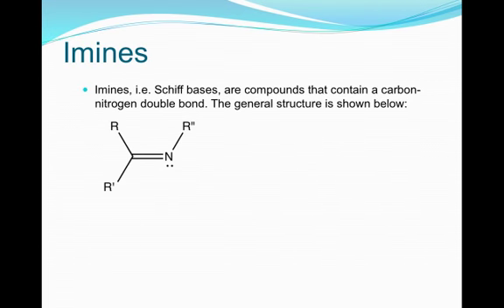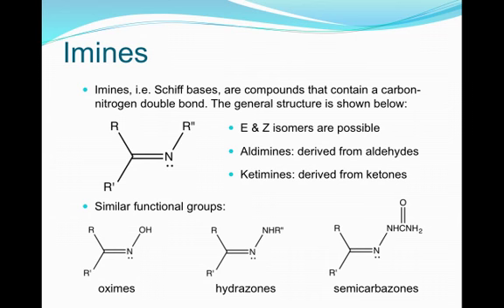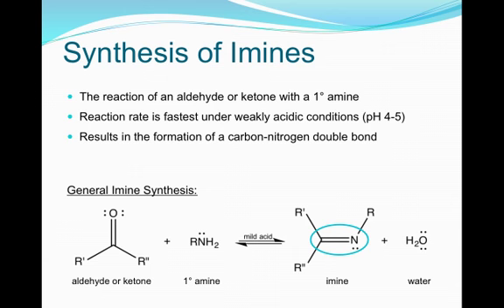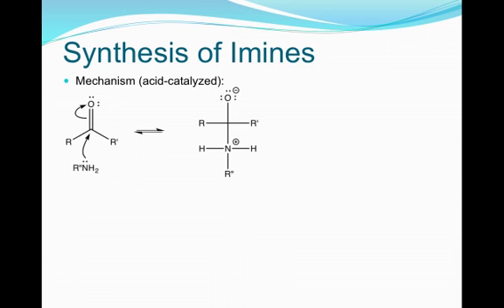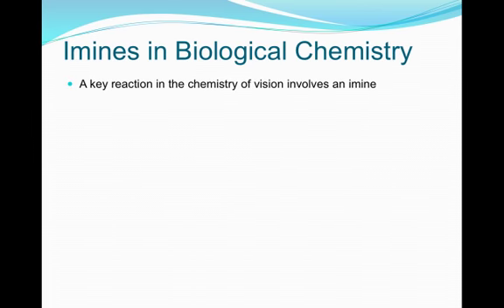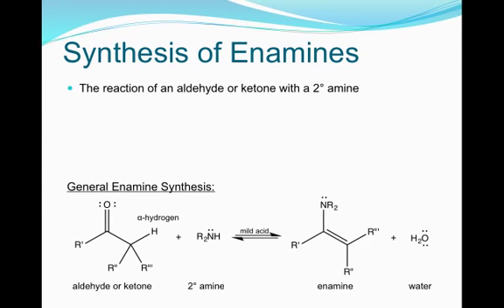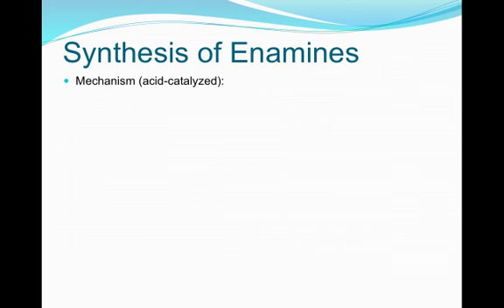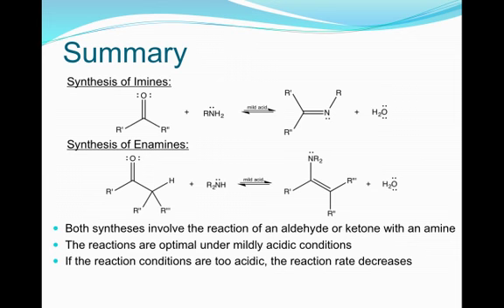Imines and Enamines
Here you will find a brief introduction to imine and enamine compounds including syntheses and reaction mechanisms.